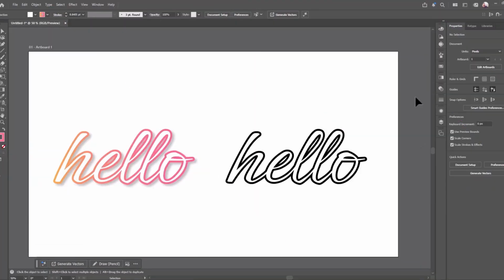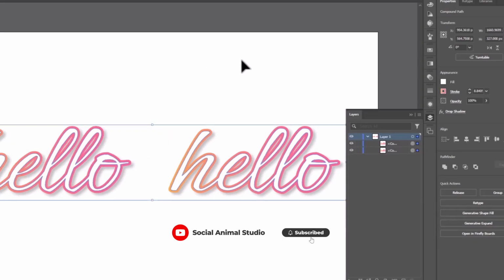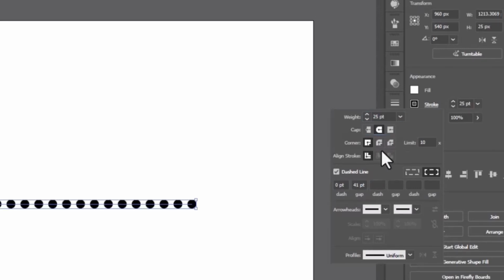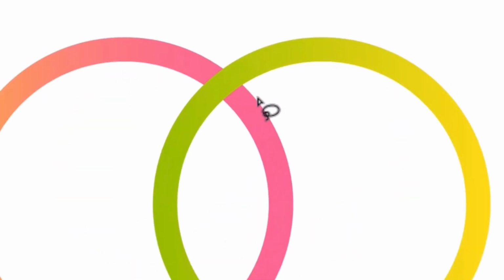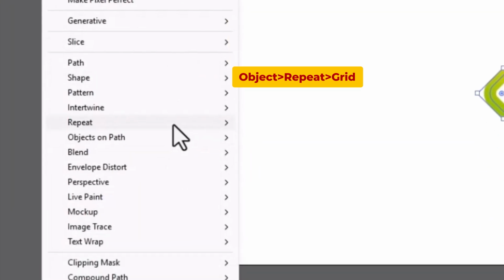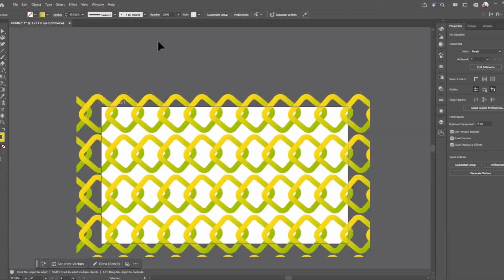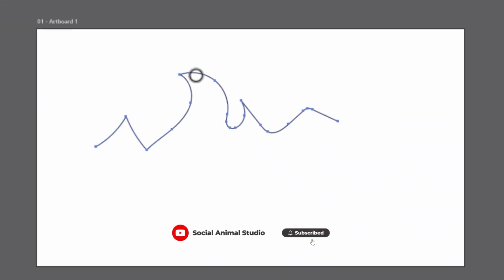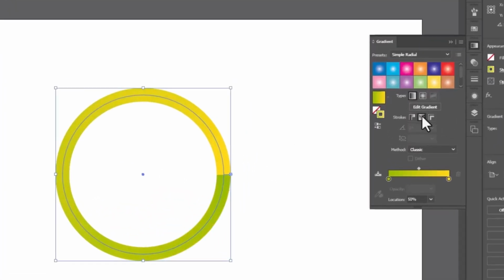Adobe Illustrator Tips for designers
Stop clicking through 47 menus in Illustrator.

Here are 8 Adobe Illustrator tricks that will instantly speed up your workflow — from halftone physics to the Intertwine tool nobody talks about.

🛠️ TRICKS IN THIS VIDEO:
0:00 — Copy Attributes Between Layers (Alt + Click + Drag)
0:18 — Halftone Dot Effect (Zero Dash + Round Cap)
0:39 — Seamless Intertwine Tool (Lasso the intersection)
0:55 — Repeat Grid Engineering (Object → Repeat → Grid)
1:11 — Trim View for Clean Canvas (View → Trim View)
1:18 — Smooth Tool for Perfect Curves
1:27 — Scissors Tool: Perfect Straight Slices
1:37 — Stroke Gradient Geometry Override

🔧 TOOLS USED:
• Adobe Illustrator (any recent version)
• Layers Panel, Stroke Properties, Gradient Panel
• Intertwine Tool, Repeat Grid, Smooth Tool, Scissors Tool

💡 WHY THESE MATTER:
These aren't random tips — each one solves a real workflow bottleneck. Copy attributes saves 30 seconds per object. Halftone physics replaces manual dot-placement. Intertwine removes the need for pathfinder gymnastics.

📌 COMMENT: Which trick surprised you the most? I read every comment.